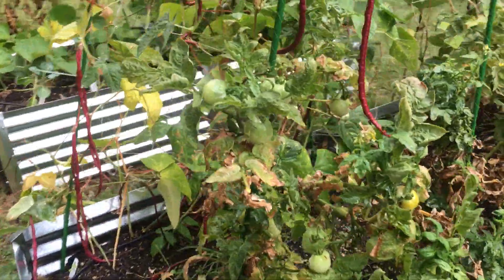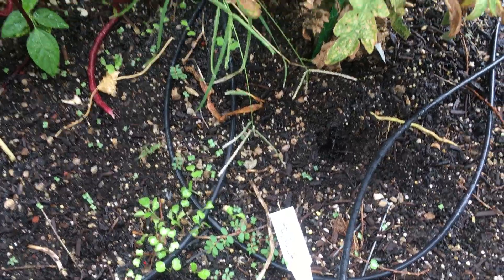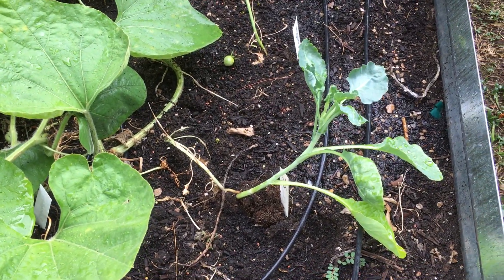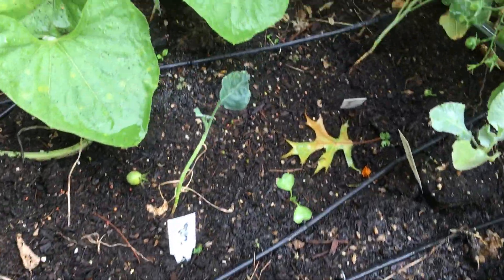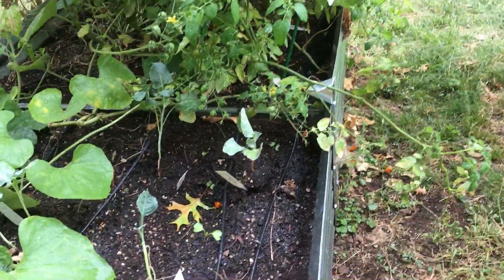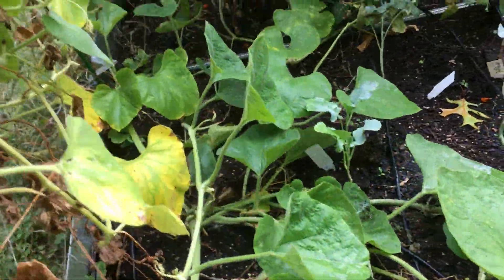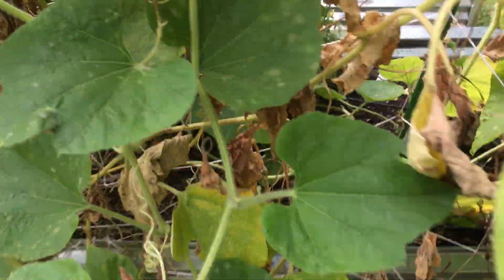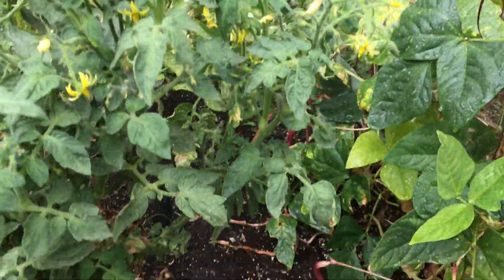20210924 Garden Report Heidi Downer